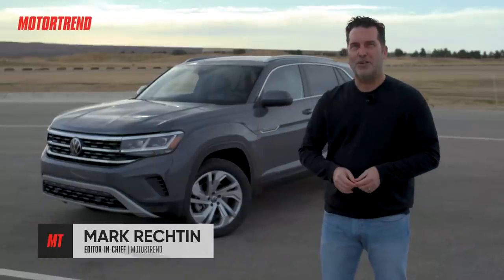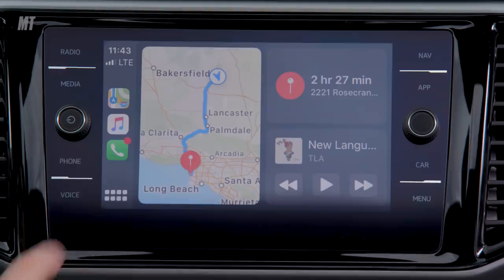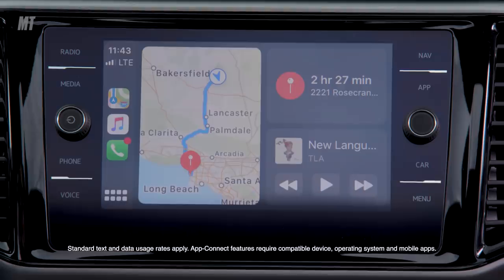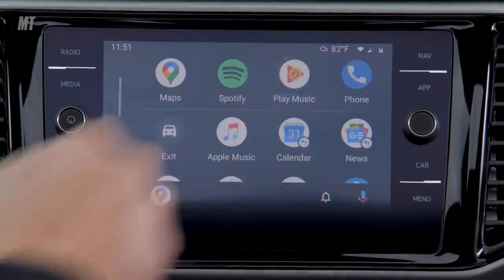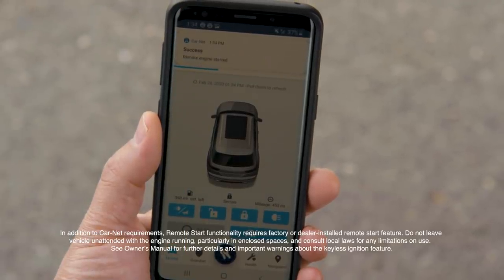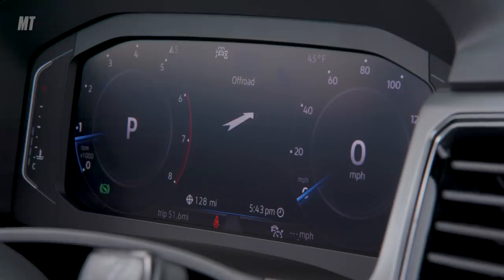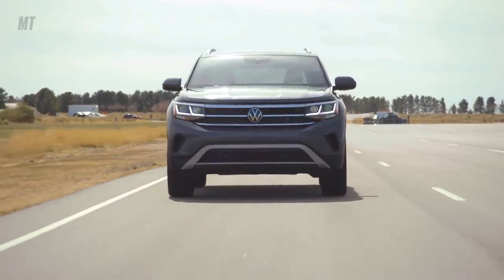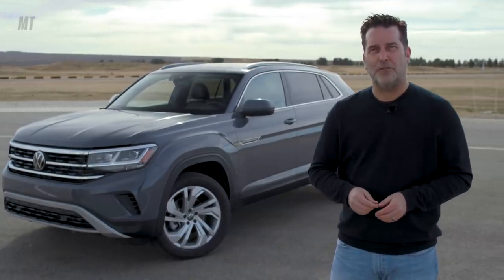Quick Look at the 2020 Volkswagen Atlas Cross Sport | MotorTrend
Volkswagen packed the 2020 Atlas Cross Sport with an abundance of cool and useful technology.